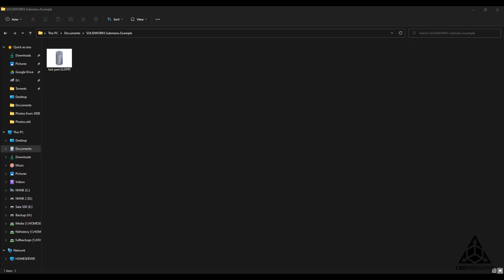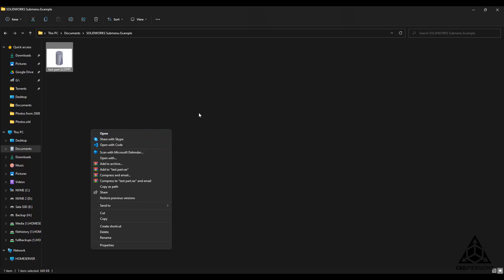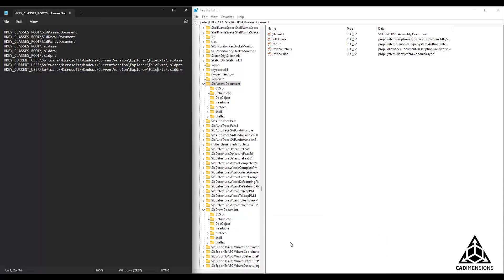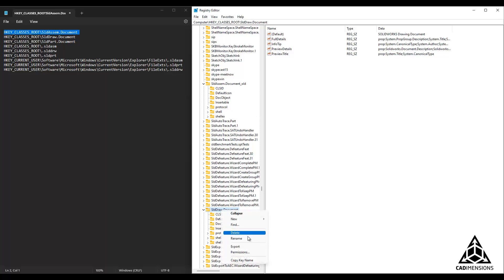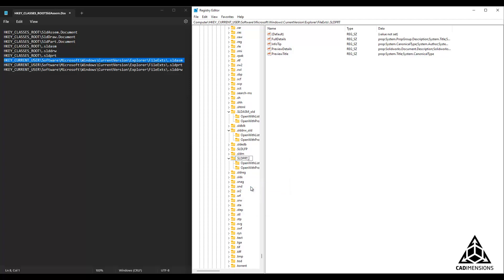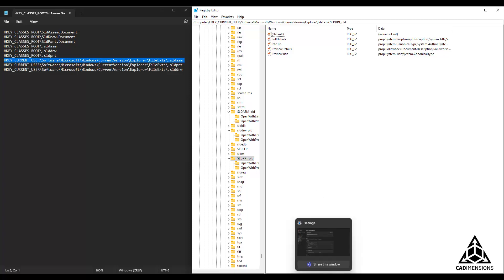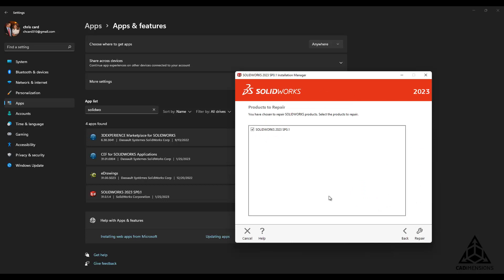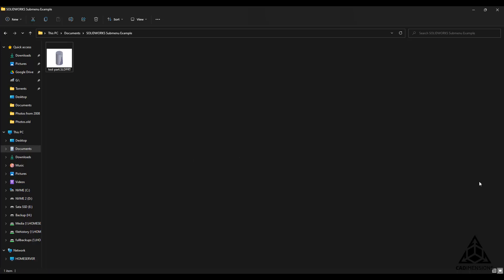Tech Tip | Restoring SOLIDWORKS Submenu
This video covers how to restore your SOLIDWORKS submenu within Windows File Explorer, a common error after performing an upgrade.